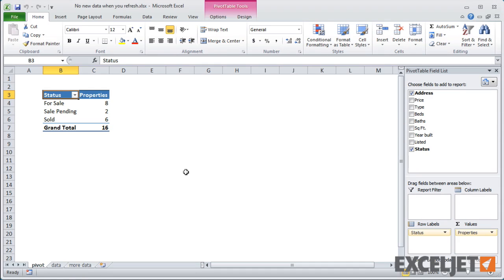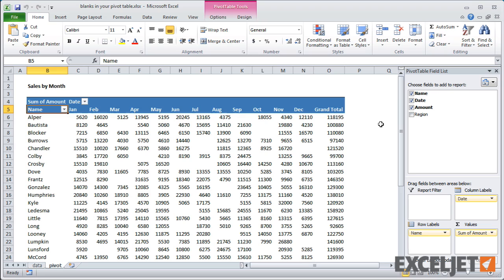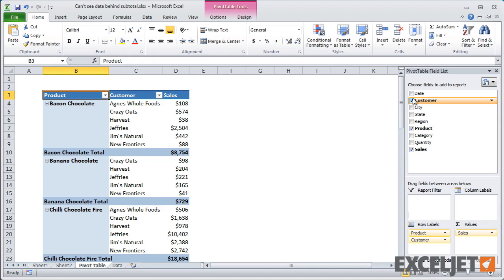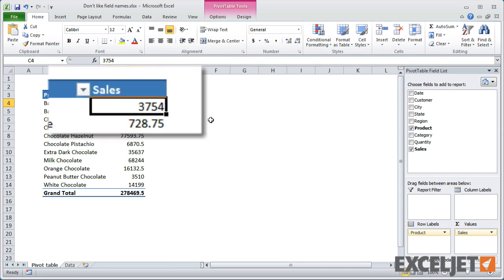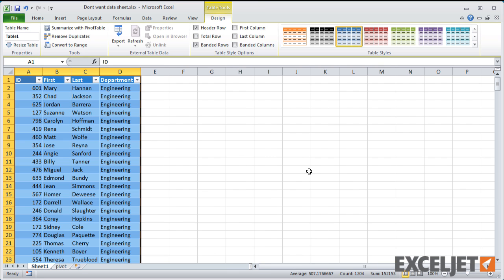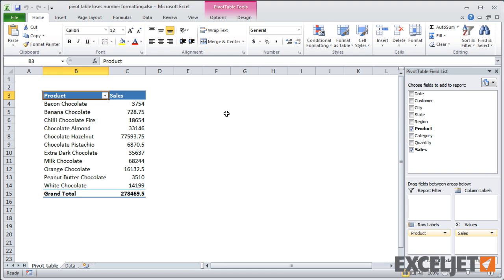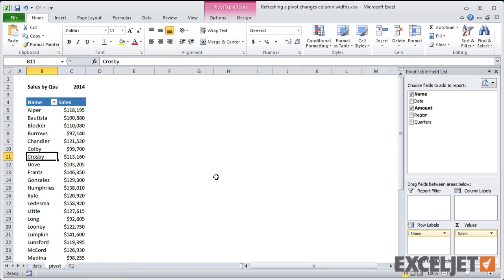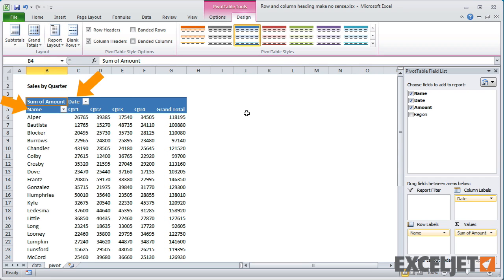10 pivot table problems and easy fixes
With pivot tables, it's often the little things that are frustrating. In this short video we look at 10 pivot common pivot table problems and easy fixes.